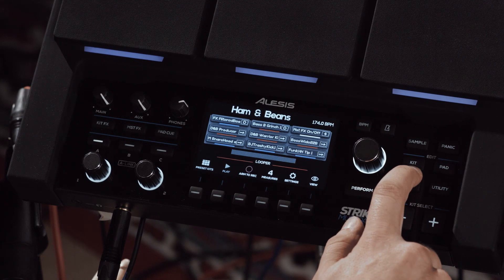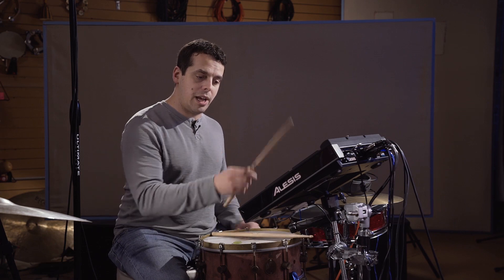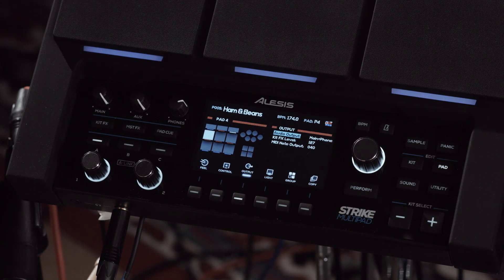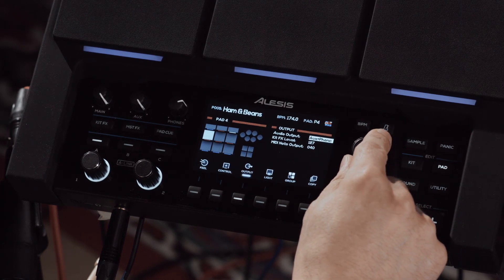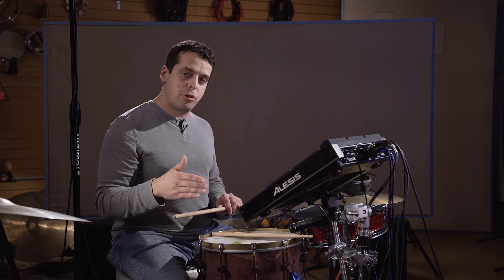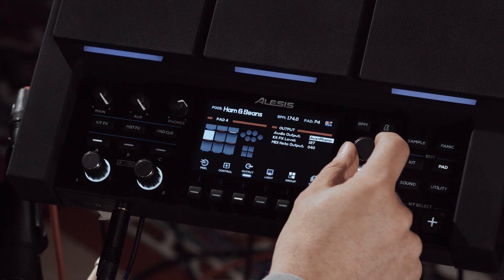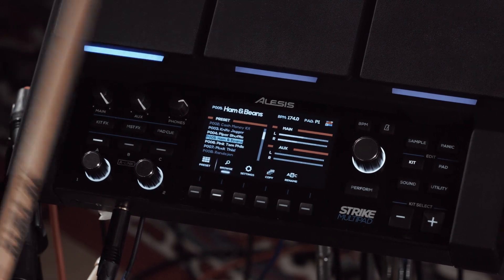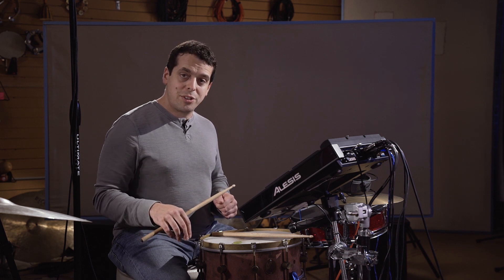Strike MultiPad - Routing Audio to the Aux Output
Alesis Product Manager Dan Recchia shows how easy it is to route audio to different outputs on the Strike MultiPad.

Show us YOUR Alesis gear on social media!